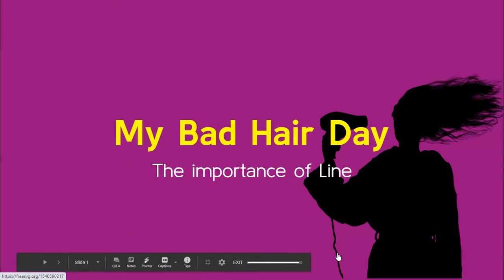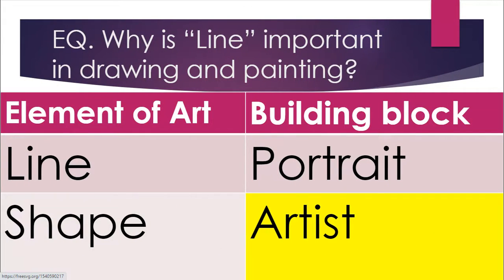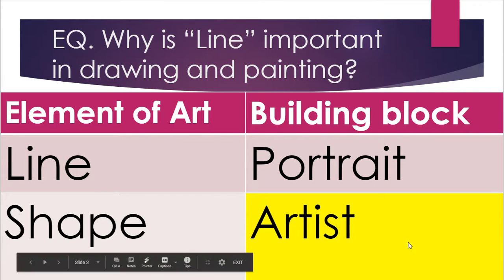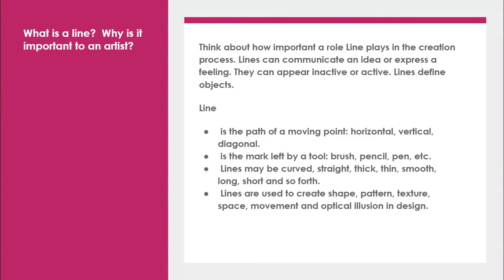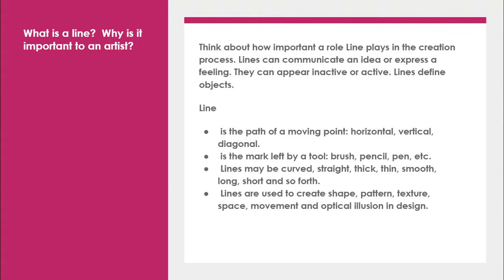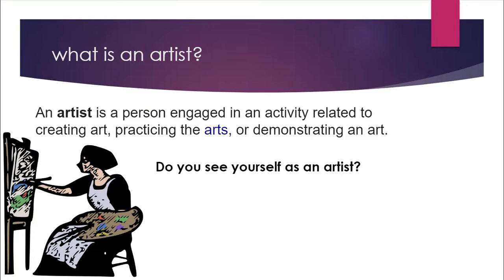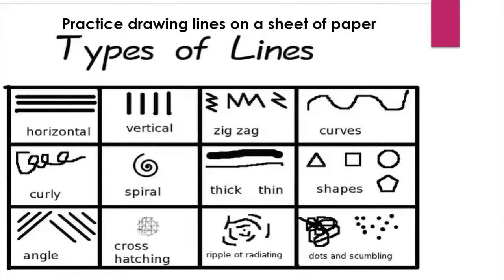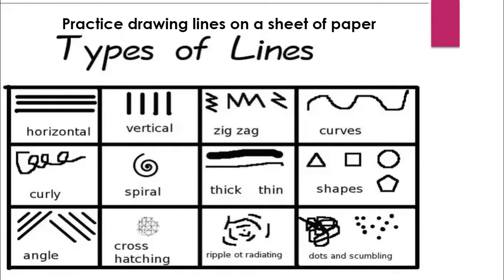My Bad Hair Day Part1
Student learn about the element of line and its importance to an artist.